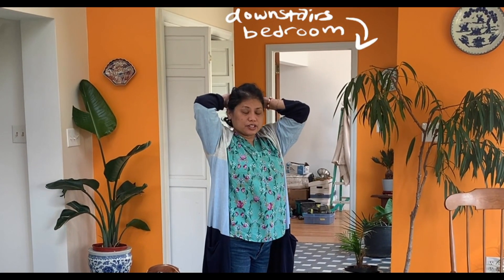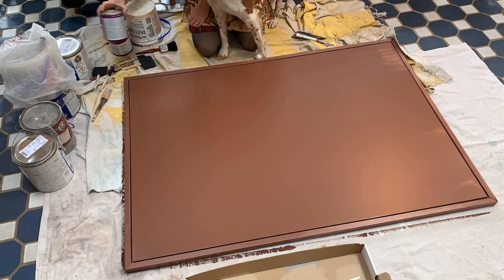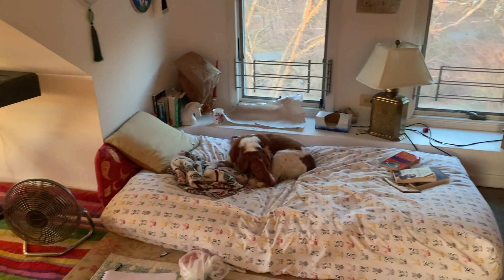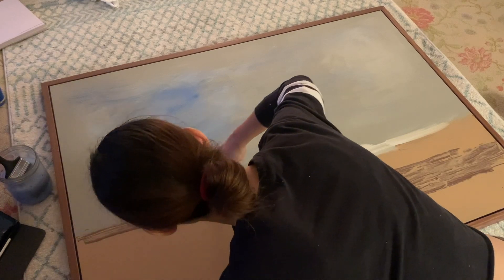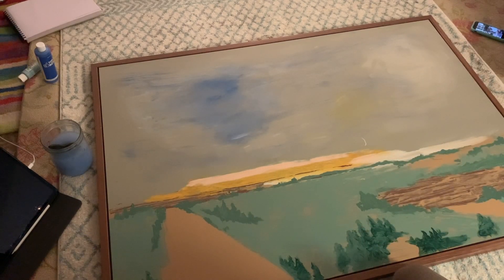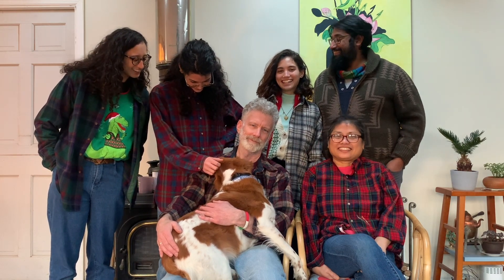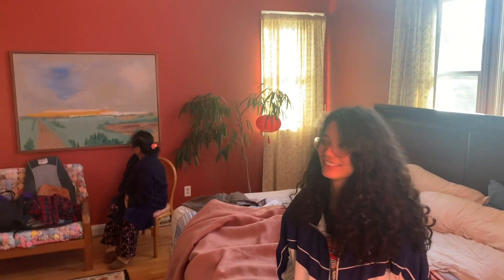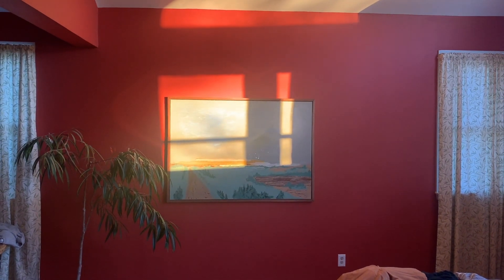Chaotic House: painting a landscape for my mother's bedroom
My parents moved in to this house 2 years ago and they finally finished the downstairs bedroom! So that means it is time to decorate it. My dad commissioned me to create a landscape to go on the wall. But this process causes a lot of mental deterioration on my end. Can I finish on time for Christmas morning? And will Odie answer the age old question, "what is art"?

Etsy embroidery shop -
(we do not sell soap, sorry)